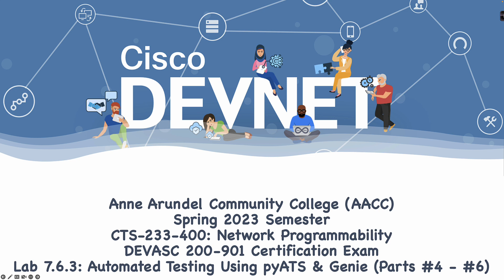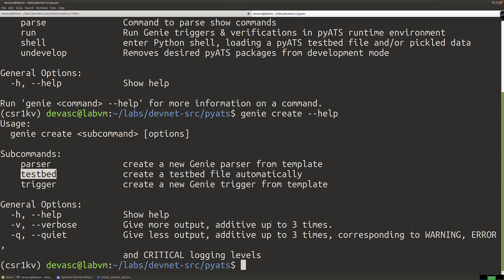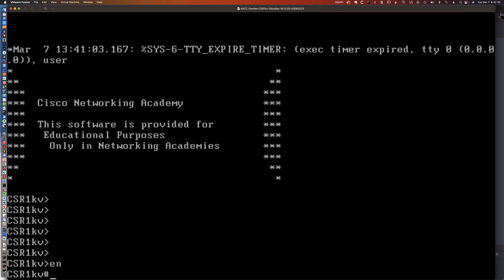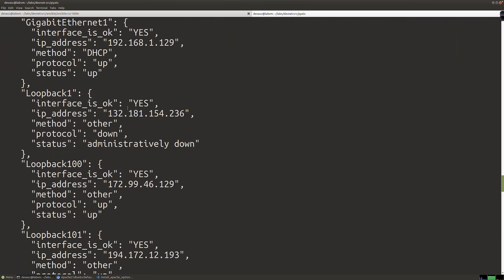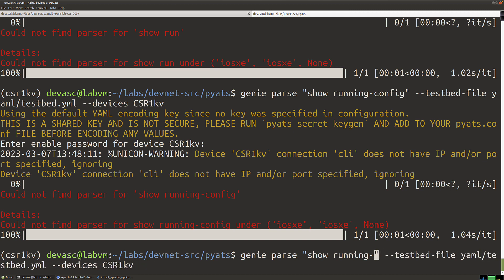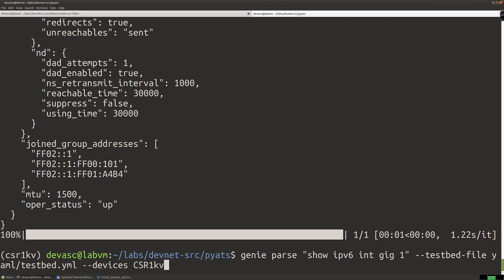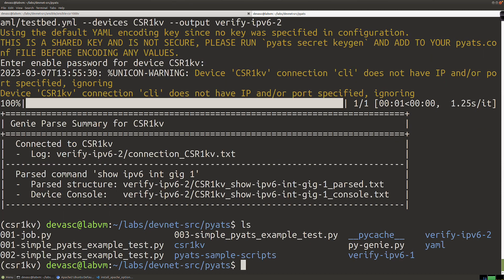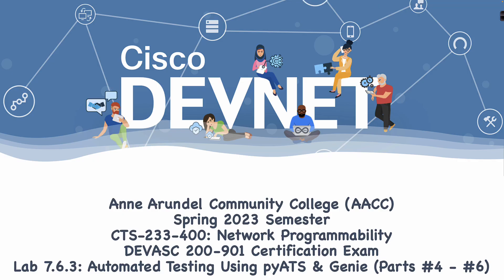AACC - Spring 2023 - CTS-233-400 - DEVASC 200-901: Lab 7.6.3 Automating Testing Using pyATS & Genie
In this tutorial video, we take our first look at the Cisco-created Genie testing framework by diving into Parts #4 through #6 of Lab 7.6.3 from our course. We continue our work in the new python virtual environment (venv) and then see how Genie is the specialized data-model-driven network testing framework. If pyATS is like the U.S Navy, then Genie is the Navy Seals of data driven network testing! We interactively create a Genie testbed YAML file, pull out configuration information from our CSR1kv in JSON format, and then see how the 'genie diff' command can help us understand differences between files/configurations. Enjoy!

*These videos are being made for my AACC Spring 2023 CTS-233-400 learners to provide additional support for their learning journey.*